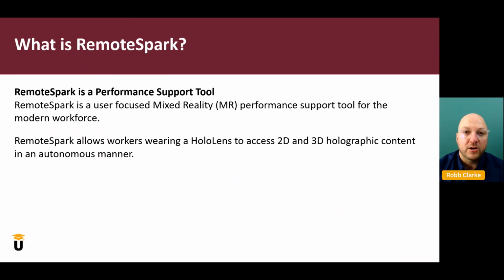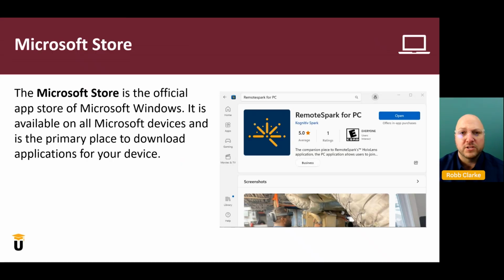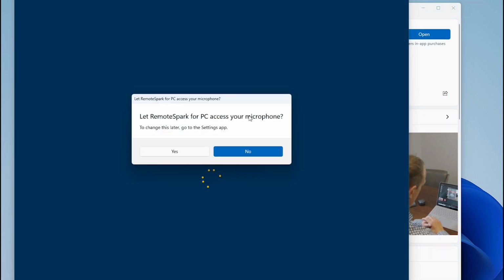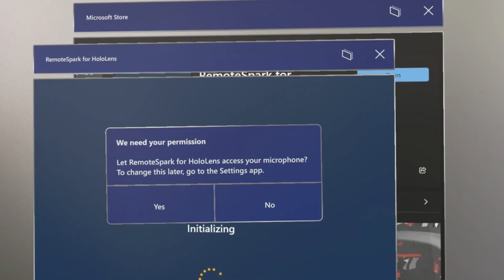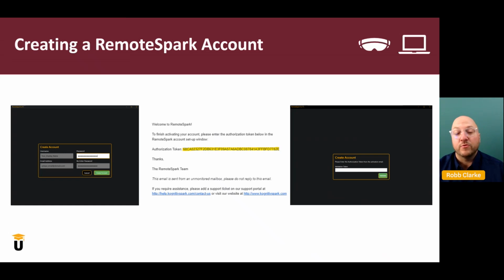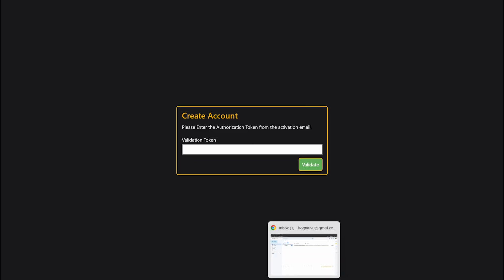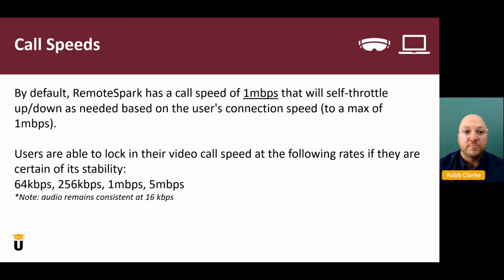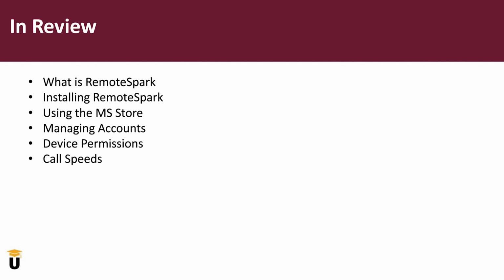RemoteSpark 201 Module 1 Overview